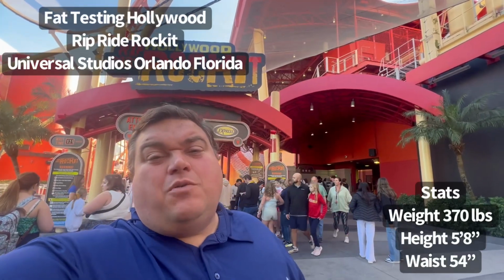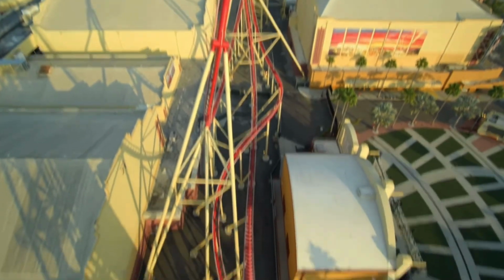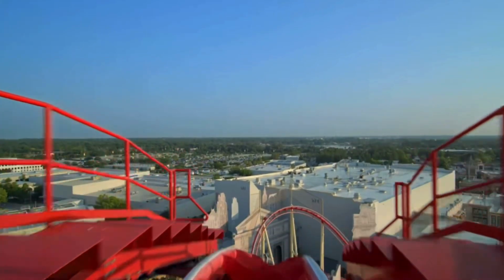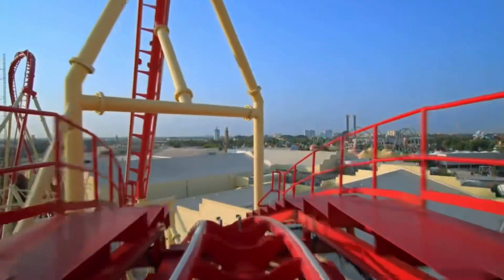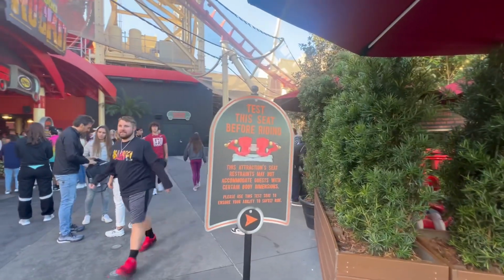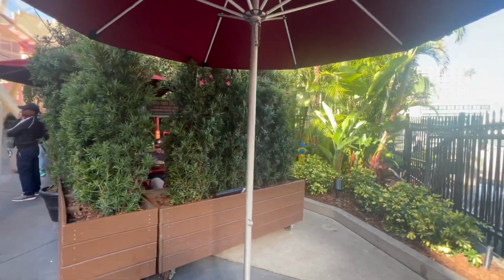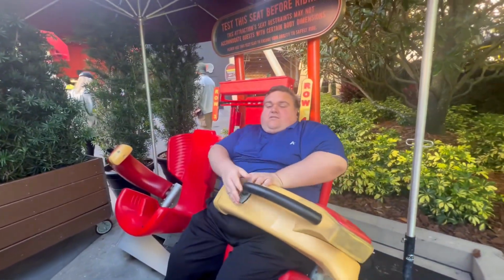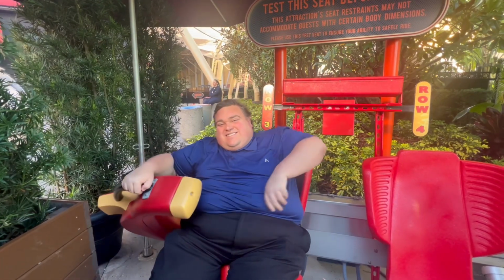Is Hollywood Rip Ride Rockit Fat Friendly at Universal Orlando?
Let's see if Hollywood Rip Ride Rockit is plus size friendly at Universal Studios Orlando Florida